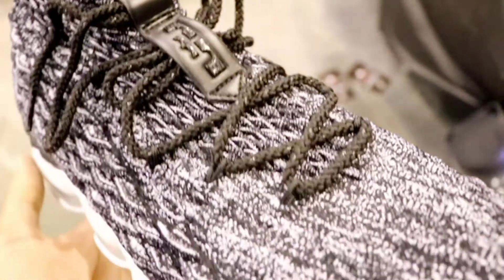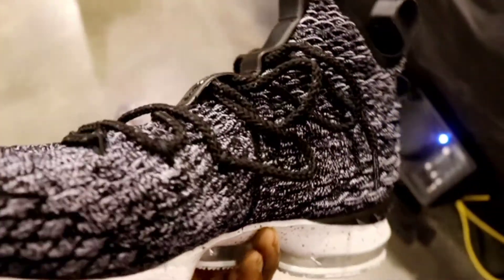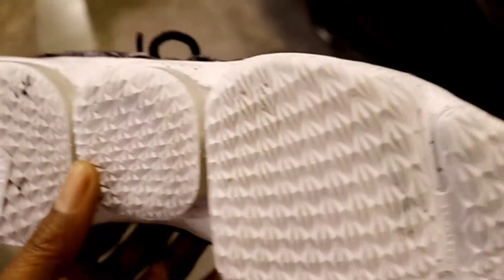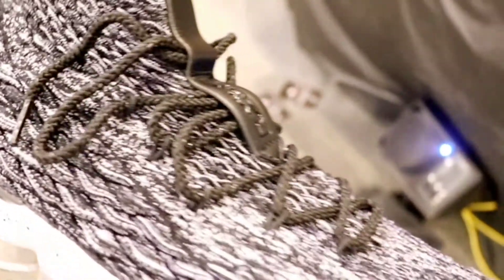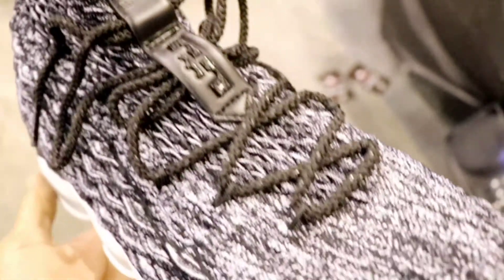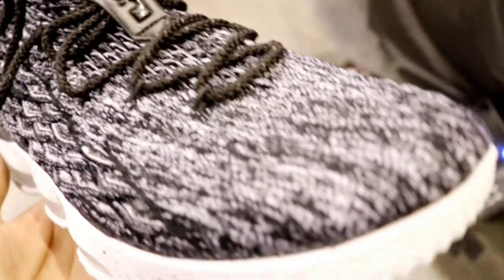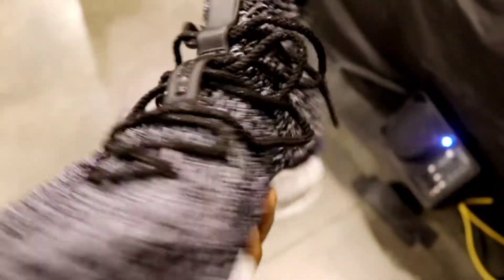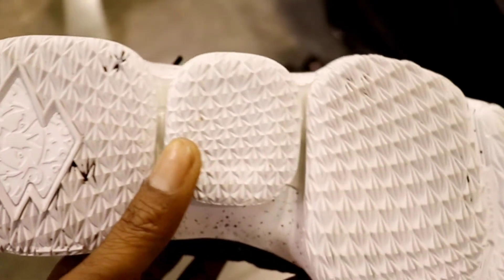SHOULD YOU BUY THE LEBRON 15?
I WAS ABLE TO GET A PAIR OF NIKE LEBRON 15 IN THE "ASHES" COLORWAY IN HAND AT SNEAKERCON ATLANTA BEFORE THEY ARE RELEASE TO THE PUBLIC AND THESE ARE MY INITIAL THOUGHTS AND VIEWS ON THE UNRELEASED SNEAKER THE SUGGESTED RETAIL PRICE WILL BE $185 AND THE SNEAKER ARE RELEASING TO THE PUBLIC ON OCTOBER 28TH 2017. THIS VIDEO IS MY INITIAL THOUGHTS OF THE NEWEST LEBRON SNEAKERS IN HAND